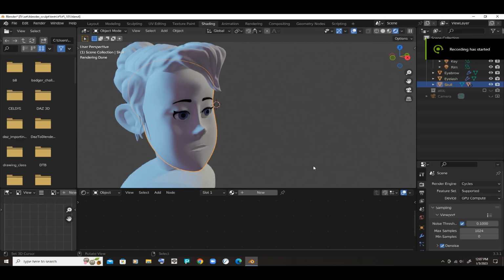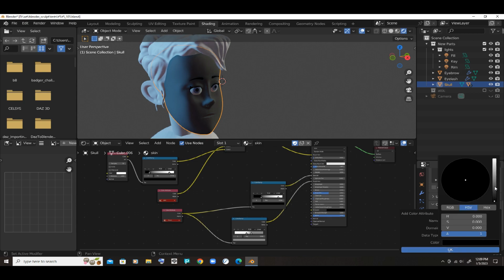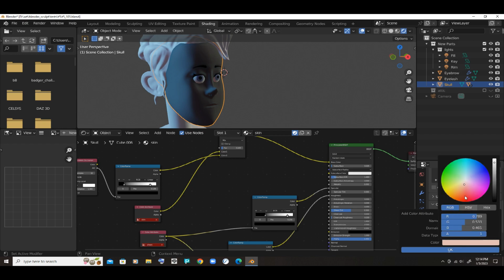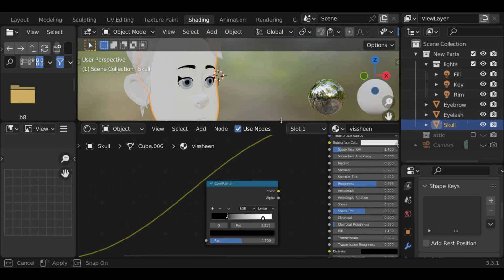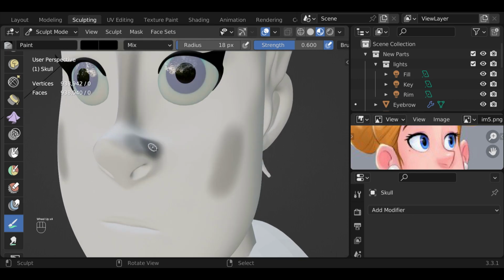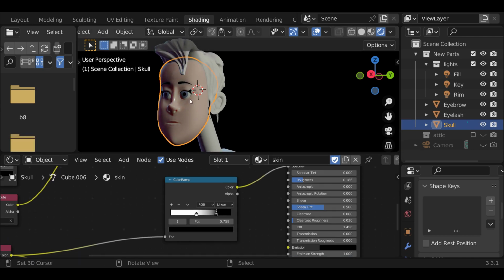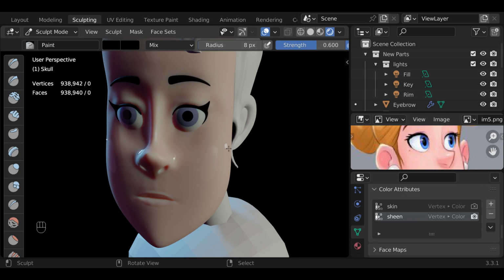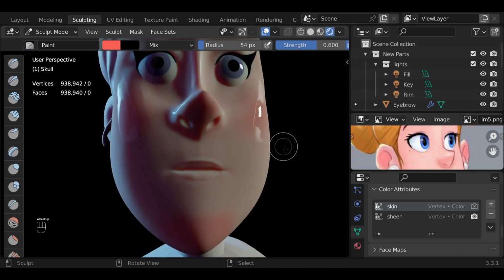Blender Sculpt Notes Part 7: Materials and Vertex Painting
Vertex painting and colorizing and materials